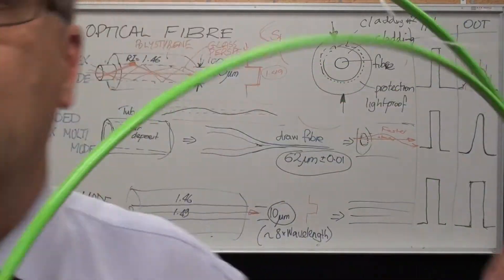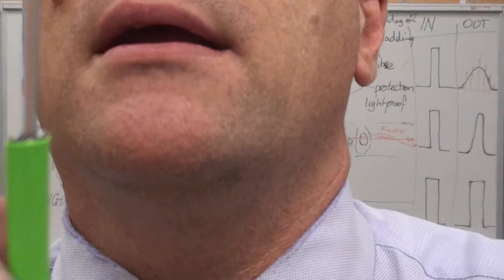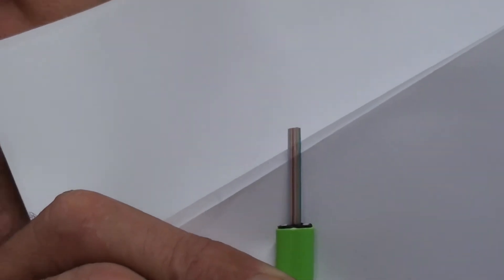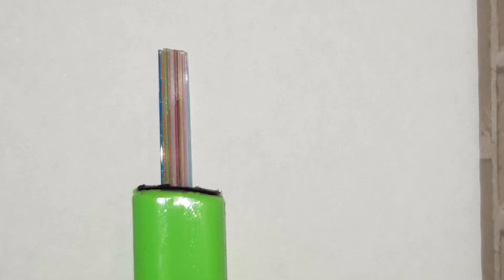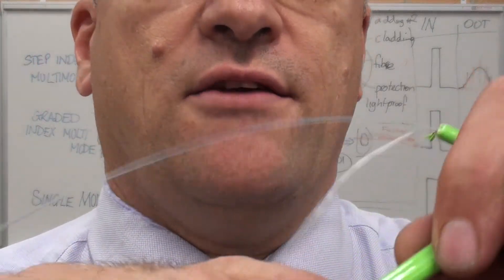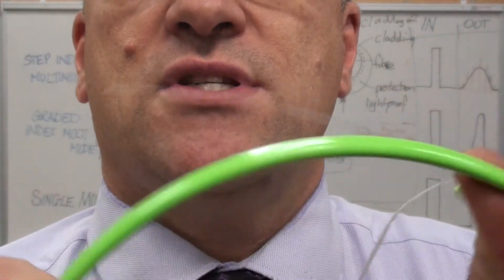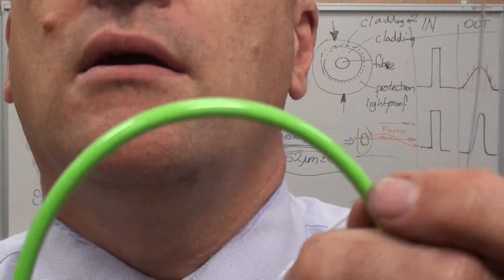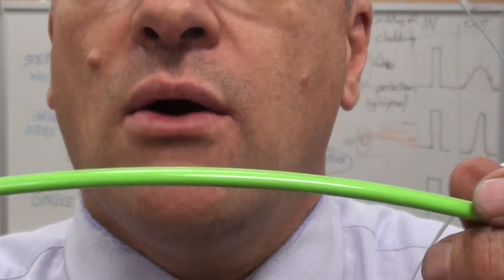NBN single mode fibre